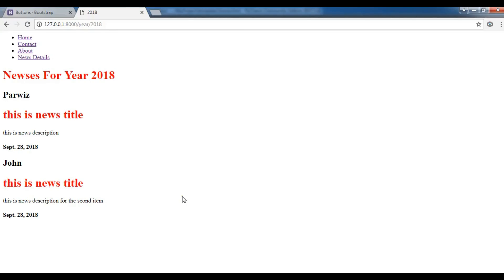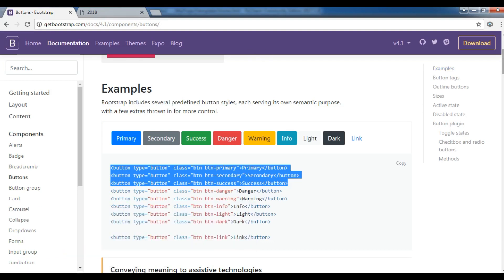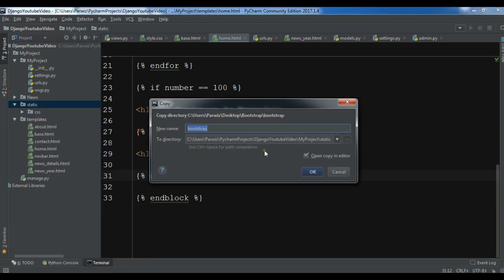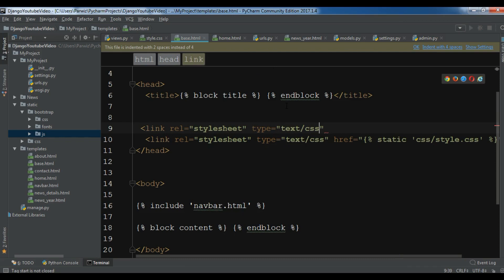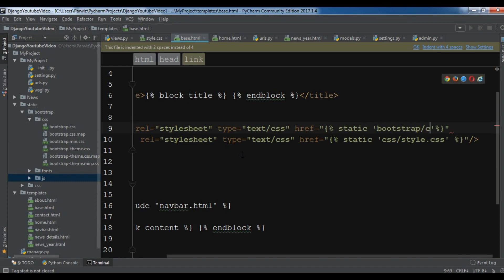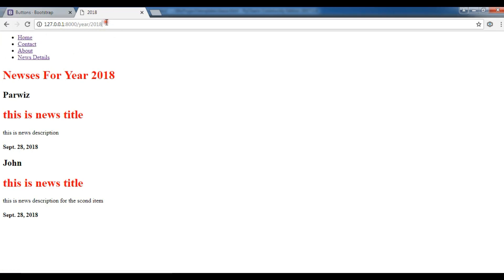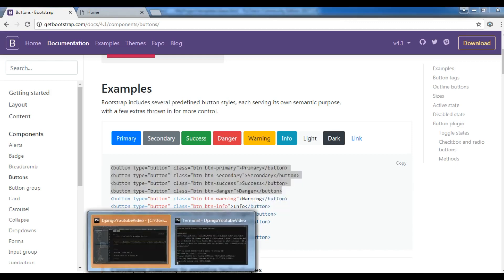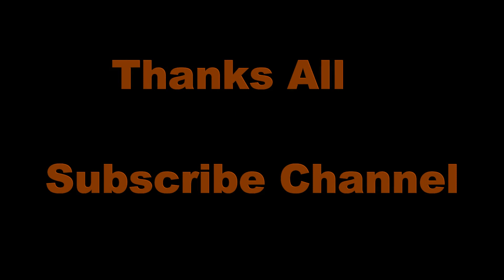Learn Django (2.1) - Adding Bootstrap Styles To Django Application #20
In this django video tutorial  iam going to show you how you can Add Bootstrap Styles To Django Application